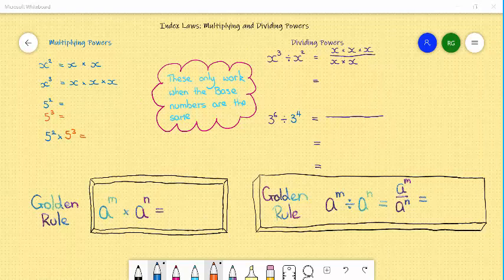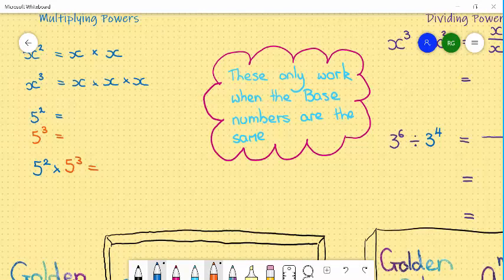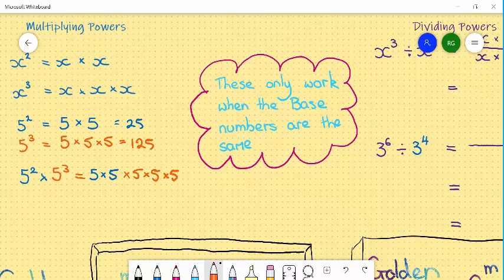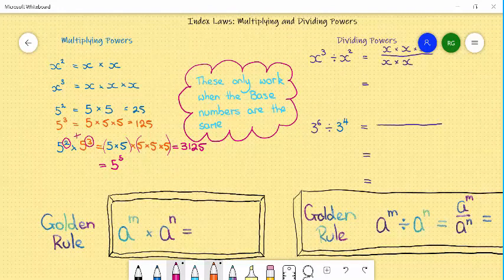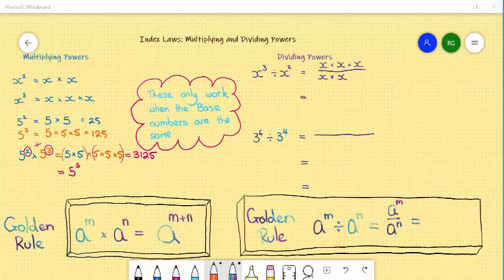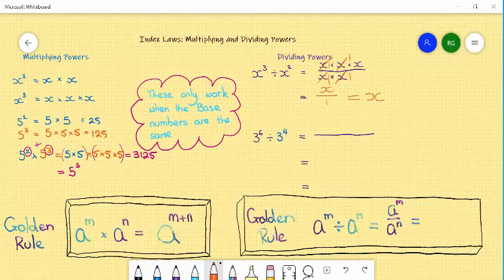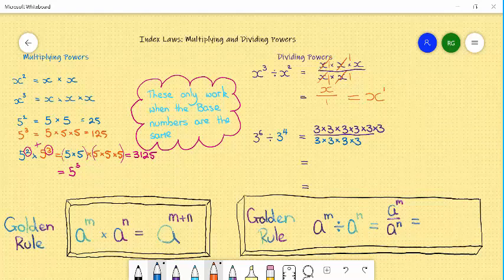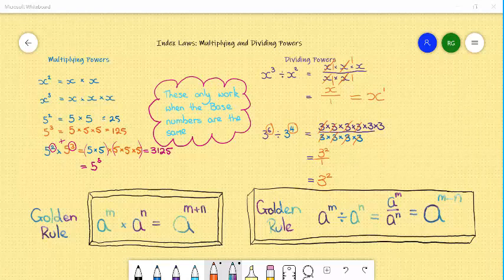Index Laws Multiplying and Dividing Powers